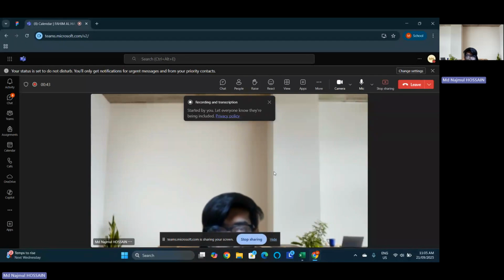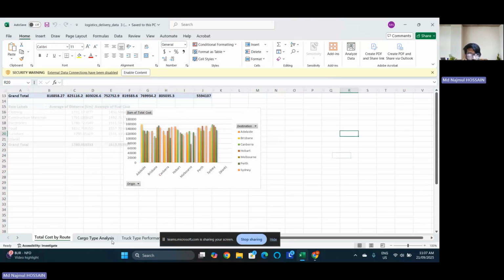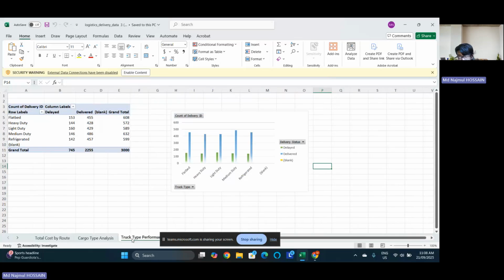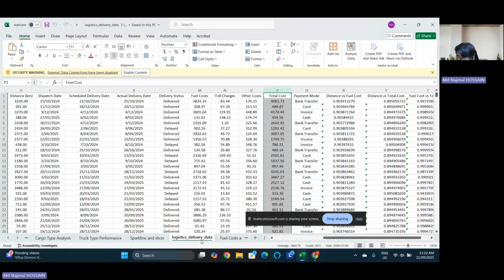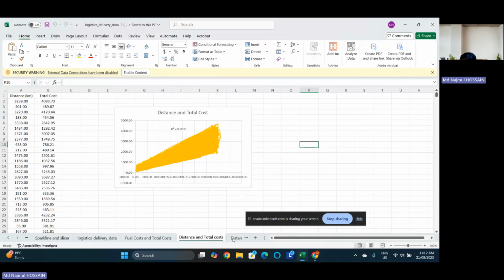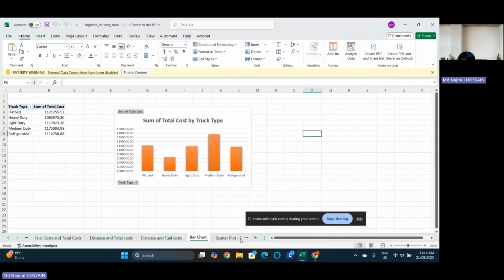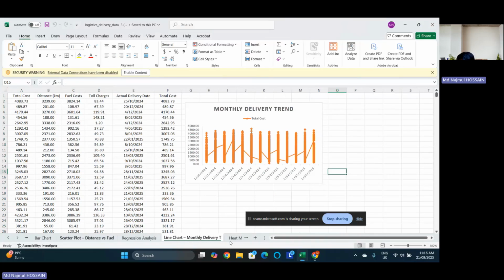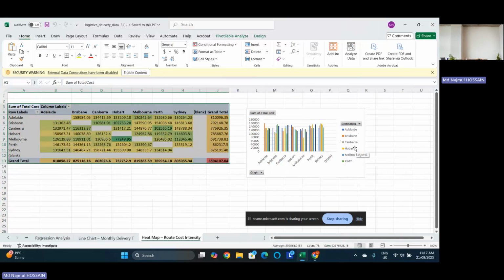761 individual presentation